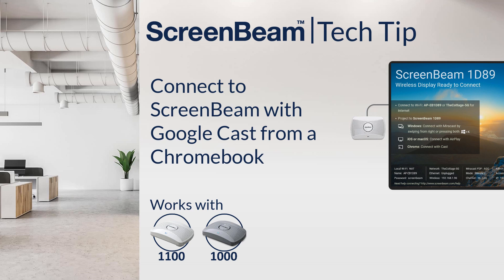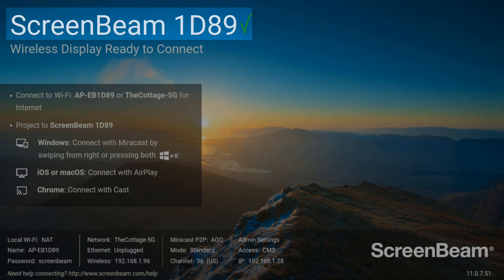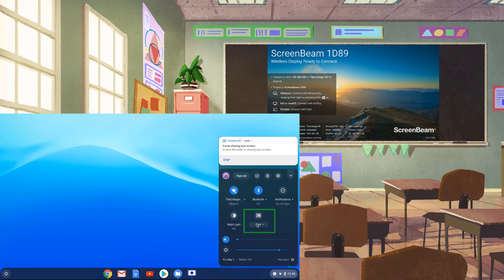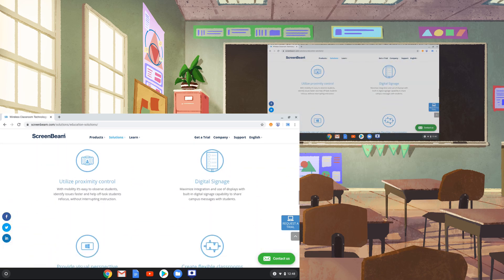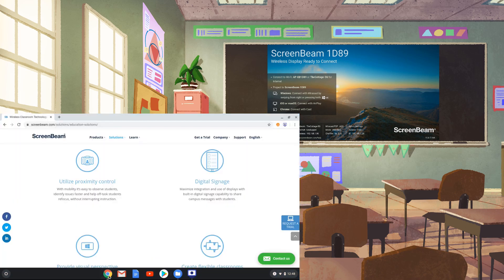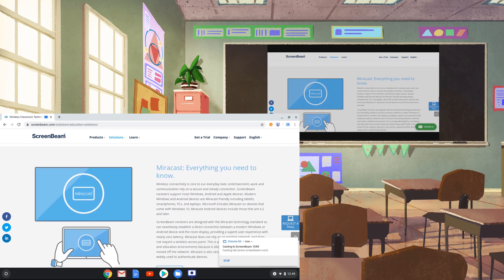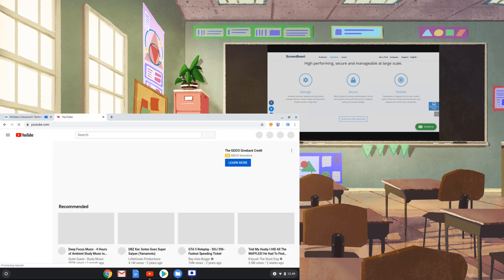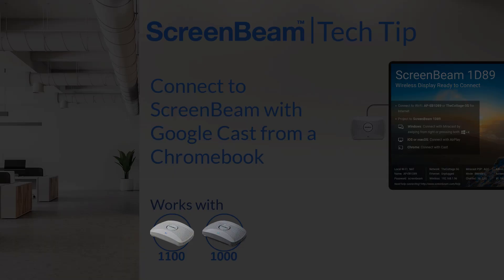ScreenBeam Tech Tip Connect with Google Cast from a Chromebook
Learn how to connect with Google Cast on a Chromebook to ScreenBeam 1100 and 1000 and learn about the difference between Cast Desktop and Cast a Tab.
To use Google Cast, your ScreenBeam will need to be connected to your network, check out this article for more details